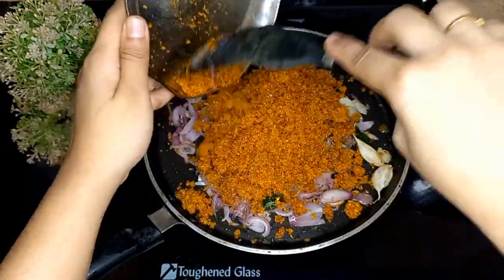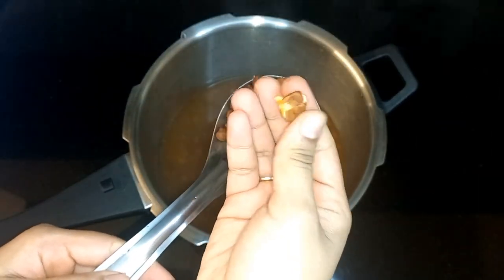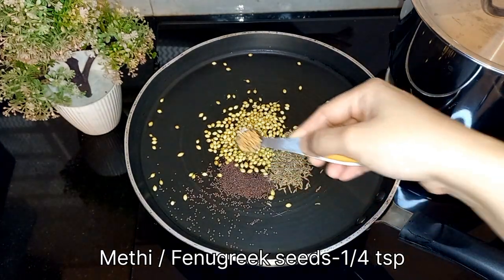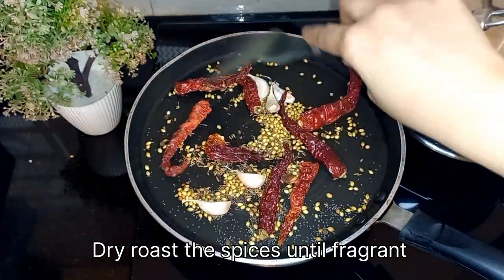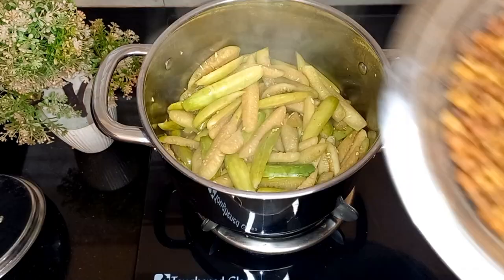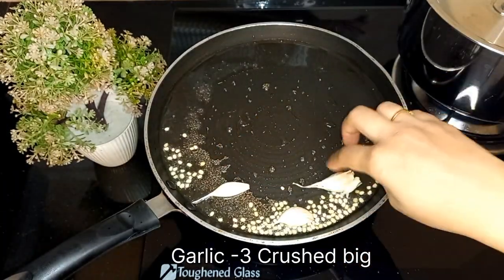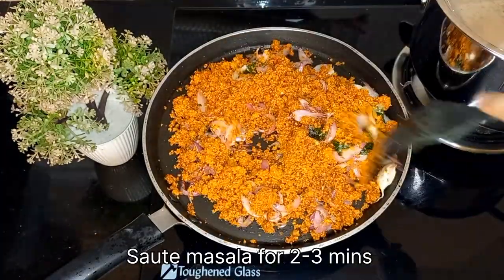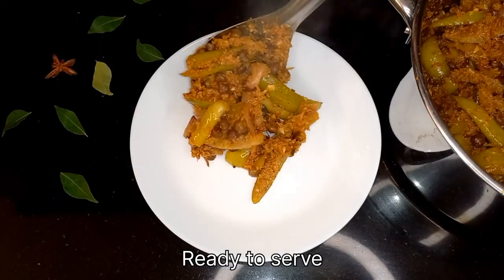Kadle Manoli Sukka l Ivy Gourd/ Tindora & Chickpeas Recipe l Mangalorean Style Kadle Manoli